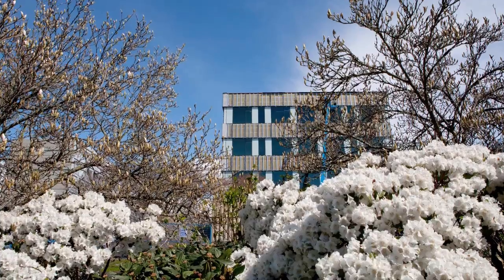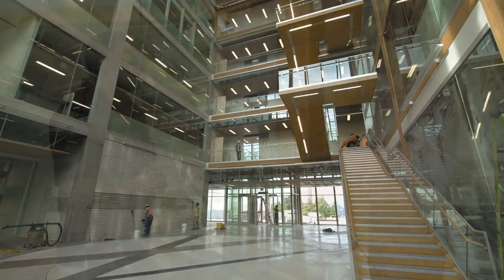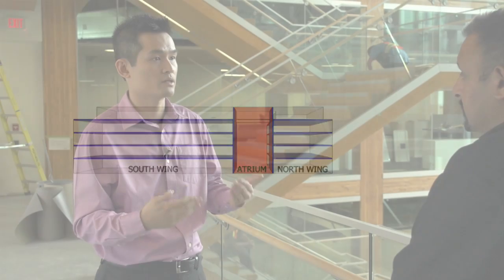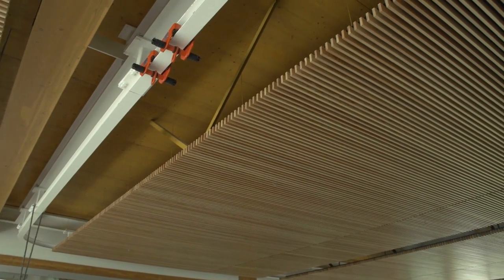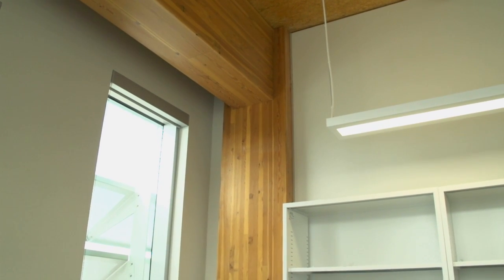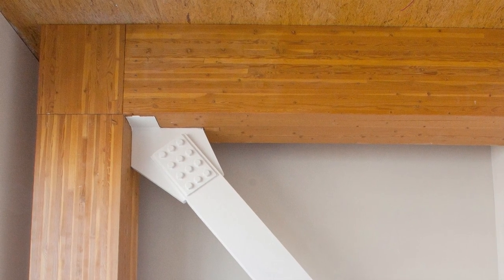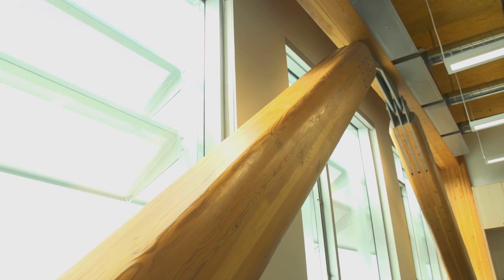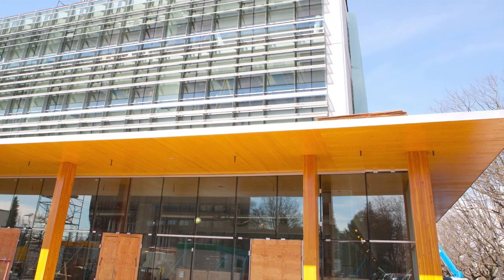A Mass Timber Case Study: The Earth Systems Science Building, UBC -- (Part 4 of 5)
The University of British Columbia's Earth Sciences Building has an extensive and innovative use of cross laminated timber. The facility has two five-storey wings connected by an atrium, and provides modern learning spaces for earth sciences students and leading-edge laboratories for researchers.

A five-storey cantilevered staircase in the atrium built entirely of solid timber is the first of its kind in the world. Being column free, the staircase is a captivating work of art. The building has a hybrid floor system of wood and concrete that is lighter than solid concrete and provides excellent sound absorption.